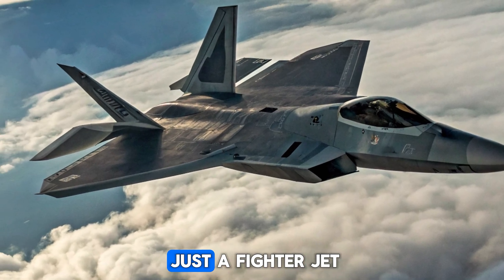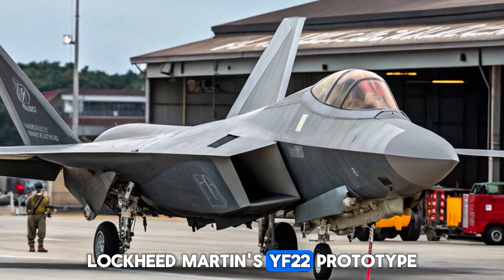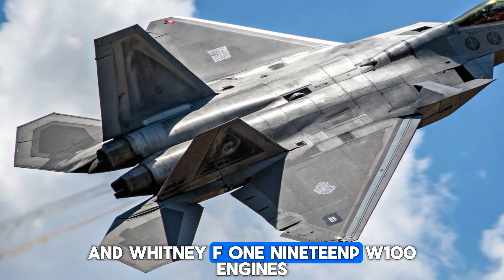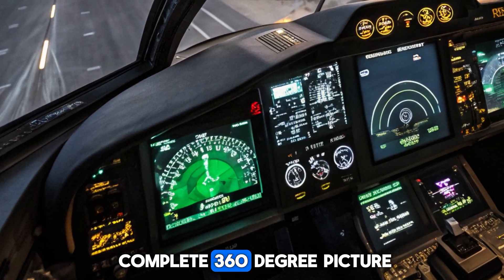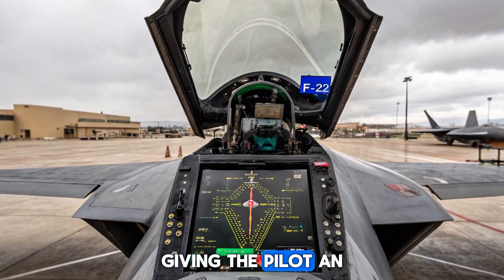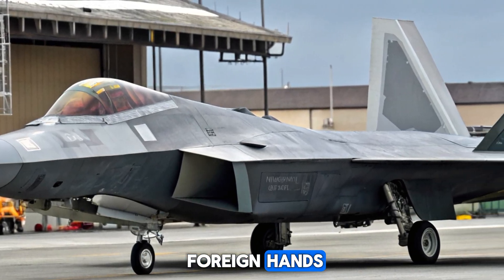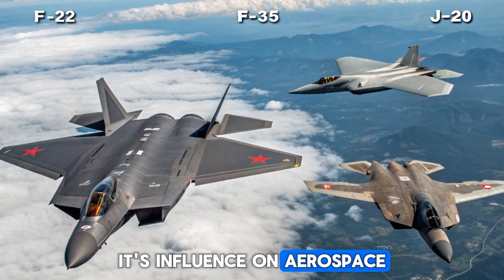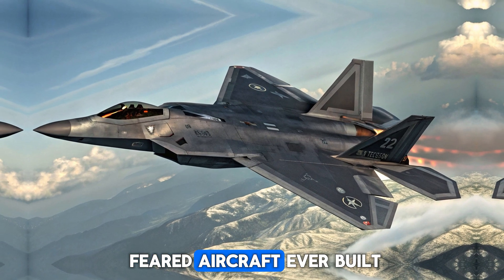New 2026 F-22 Raptor REVEALED – The World's Most Advanced Fighter Just Got Scarier!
2026 F-22 Raptor REVEALED – The World's Most Advanced Fighter Just Got Scarier!

The legendary F-22 Raptor has returned — and it's more powerful than ever in 2026! With game-changing stealth upgrades, next-gen avionics, and hypersonic weapons capability, this new Raptor is rewriting the rules of air dominance. Is this the end for enemy aircraft? Dive into the insane features, speed, and shocking secrets of the 2026 F-22 Raptor fighter jet. Don’t blink — this could be the future of warfare!

🔟 Top 10 Cover Titles):

“2026 Raptor: NEXT-LEVEL Power!”

“F-22 Just Got UPGRADED – INSANE!”

“Hypersonic Raptor? YES PLEASE!”

“Why the World FEARS the 2026 Raptor”

“This Jet Shouldn’t Be LEGAL!”

“Invisible. Untouchable. Unstoppable.”

“F-22 2026 Edition – SHOCKING Upgrades”

“China & Russia Can’t Keep Up…”

“This Jet Changes EVERYTHING”

“2026 F-22 RAPTOR – Total Game-Changer”